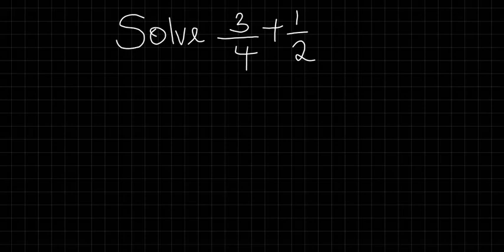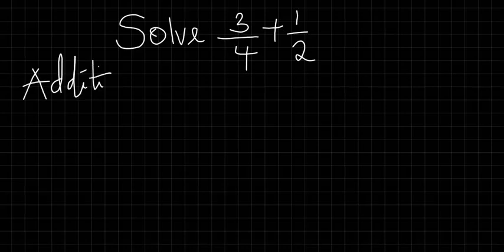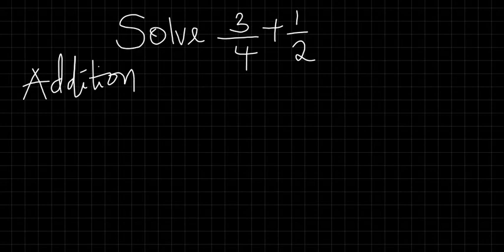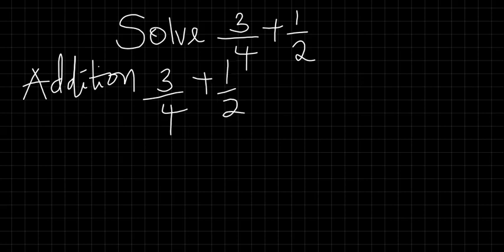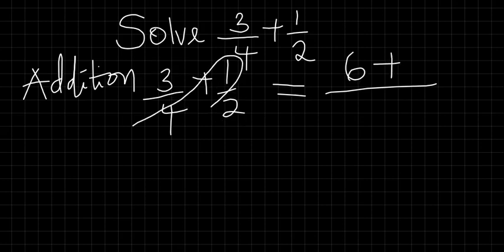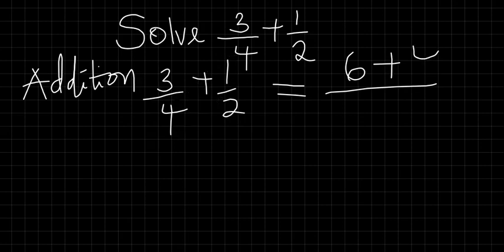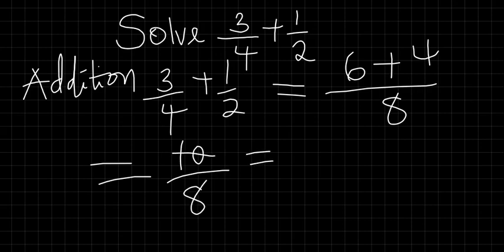online maths class 21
online mathematics classes with my students globally.